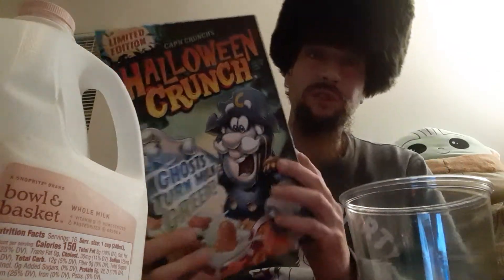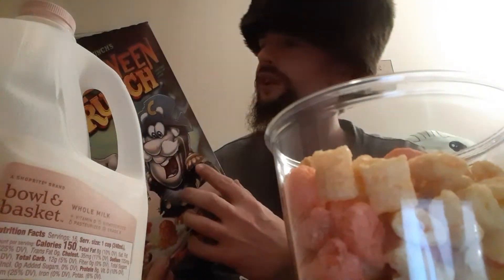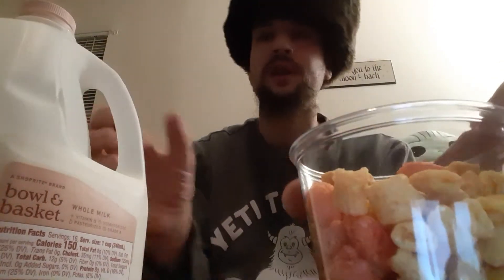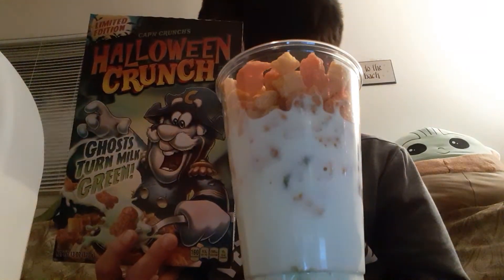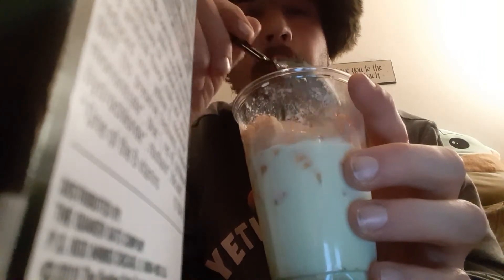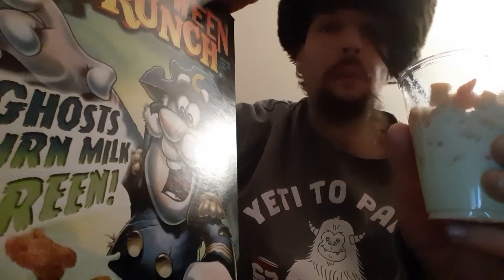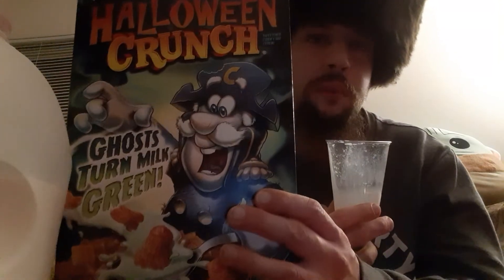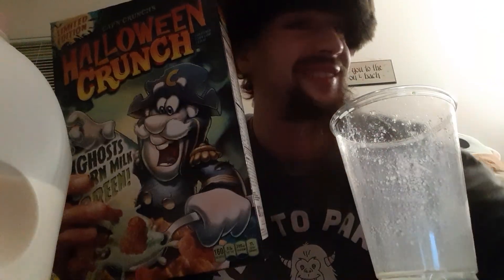Limited Edition Cap'n Crunch's Halloween Crunch by Quaker Food / Drink Review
2021 Food / Drink Review